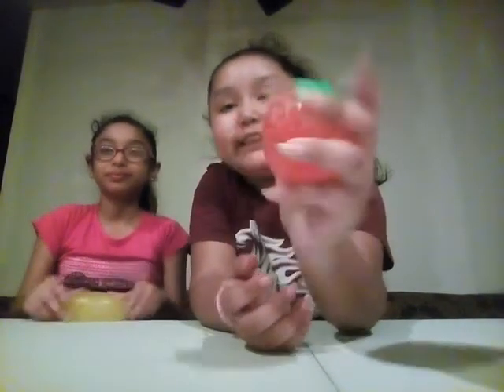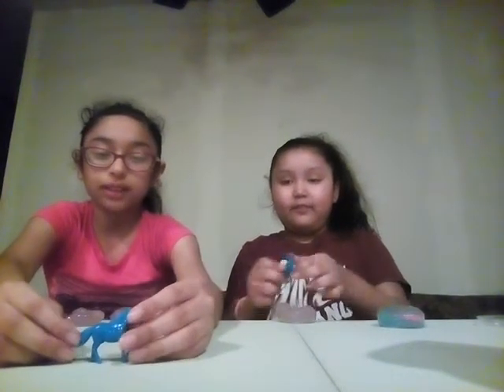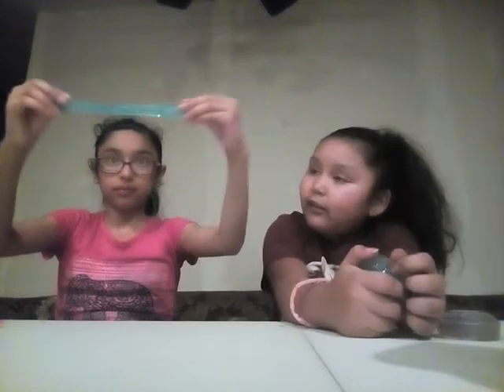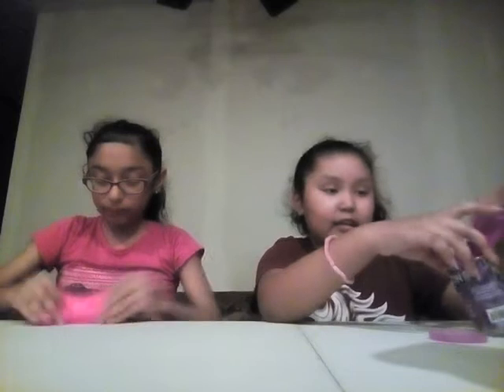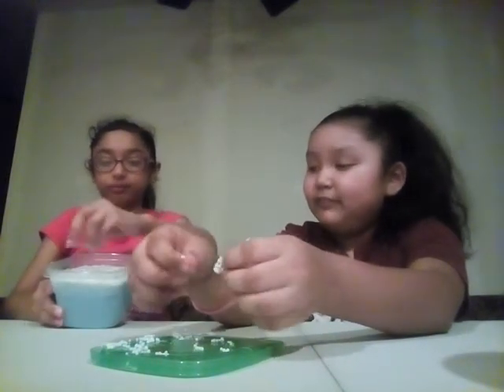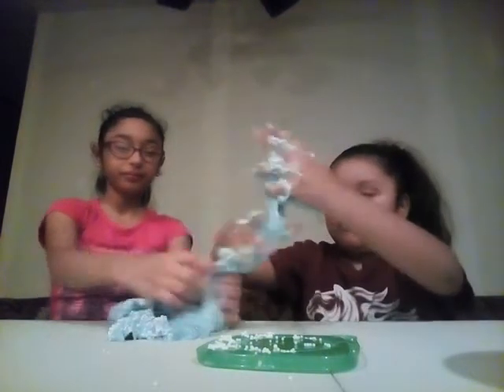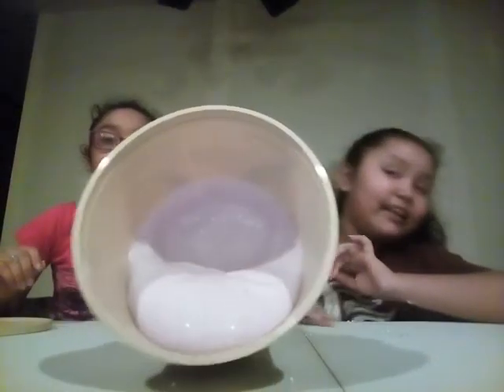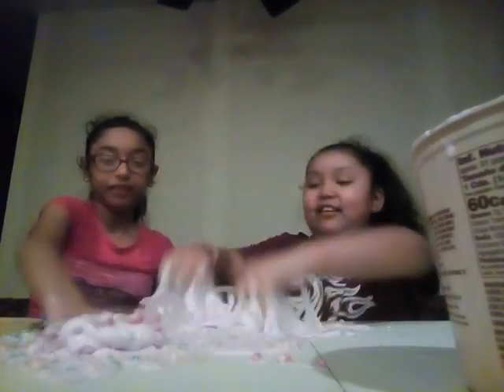Playing with my slime and squishies with my cousin and I 🌹👍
The video got cut off :c but it's ok. Have an amazing day 💕